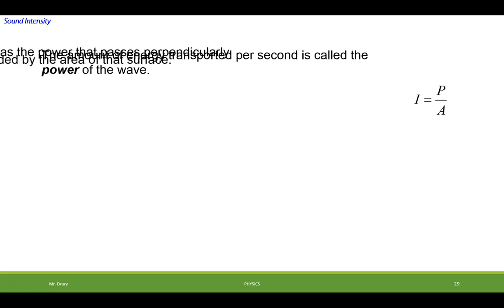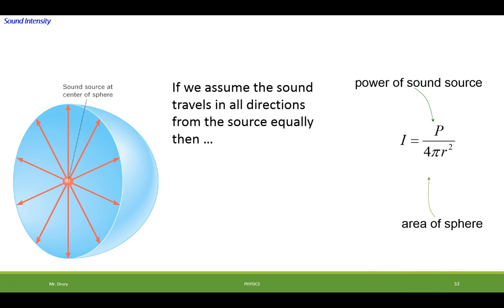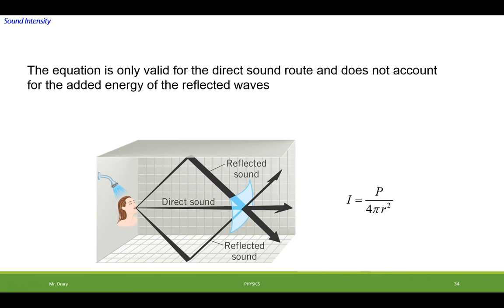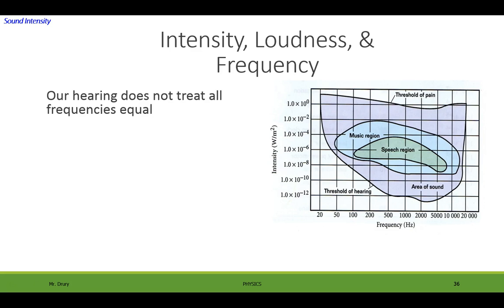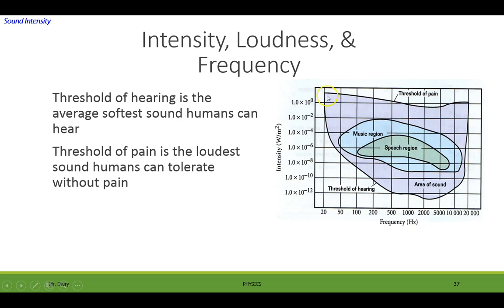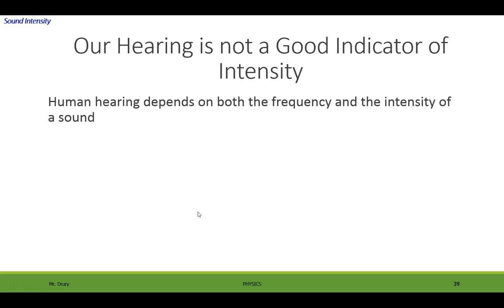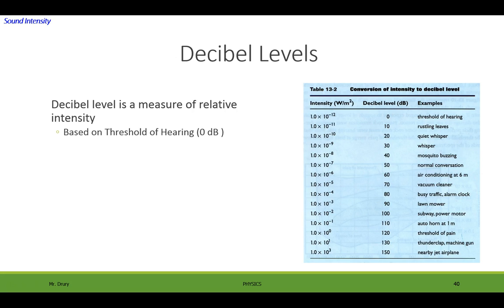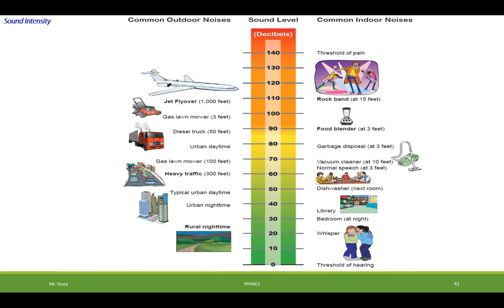4 Sound Intensity